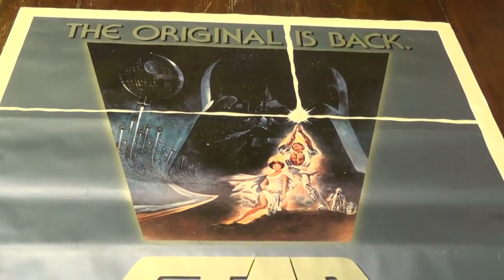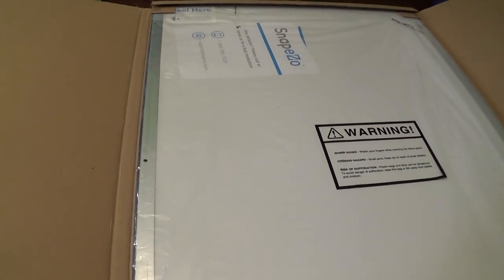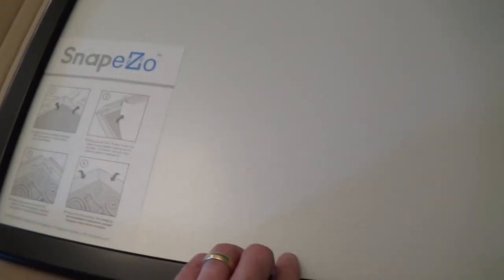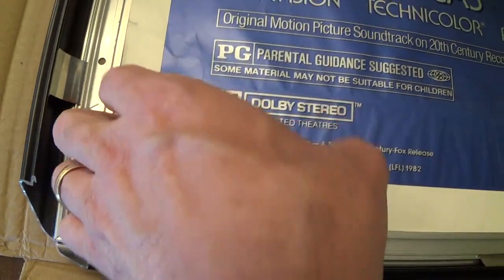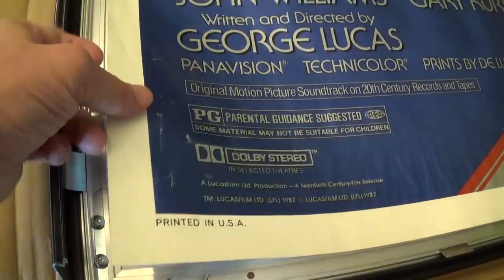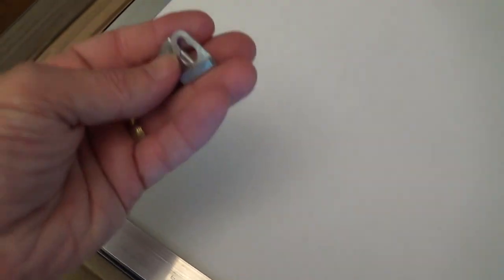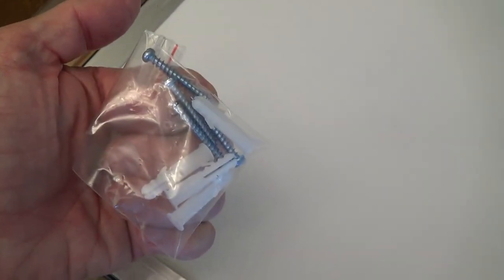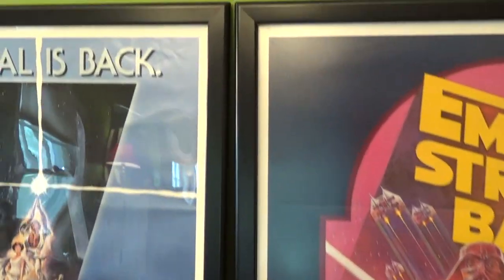How to use Snappable Poster Frames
This video will show you how the SnapeZo snappable poster frame works and how to insert and secure your poster in one.  It also shows the different UV protector covers (Glossy and Anti-Glare).  The poster frame I review is for a 27" by 41" poster, but the SnapeZo brand frames come in many different sizes.